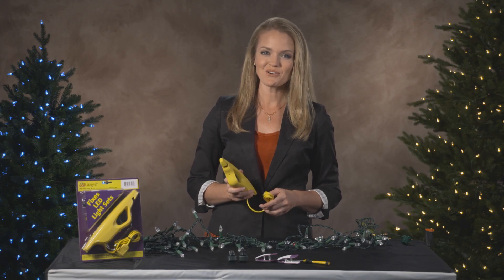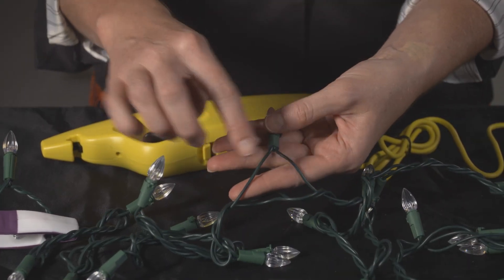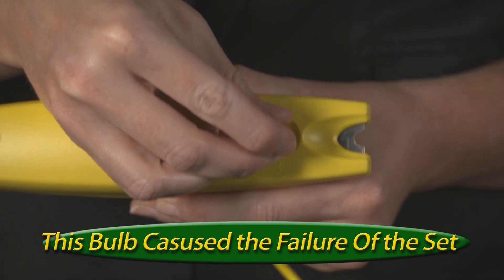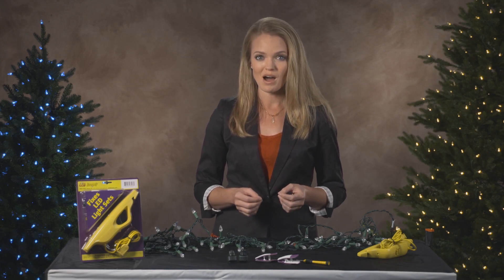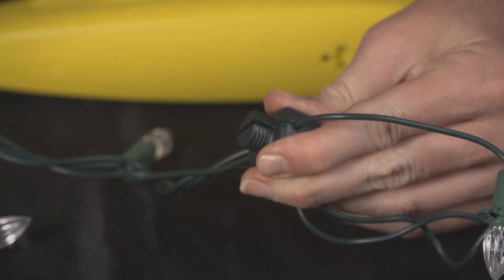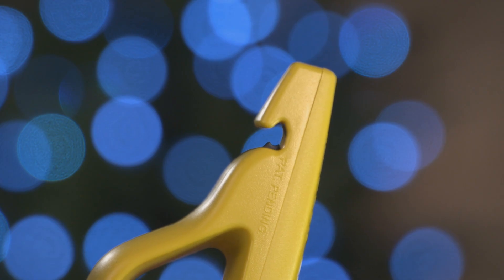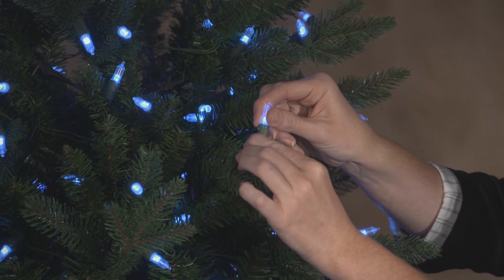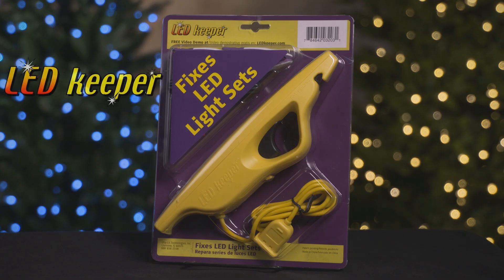NEW LED Keeper Instructional Video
This Cool Yule Tool is the only kit able to diagnose and repair LED light sets